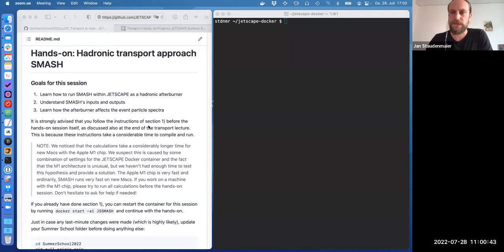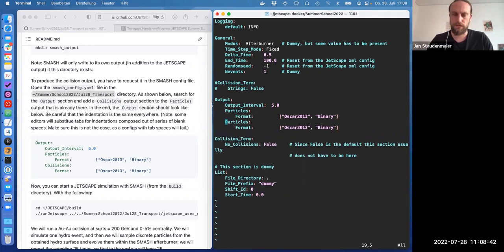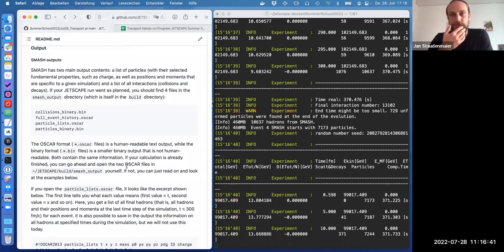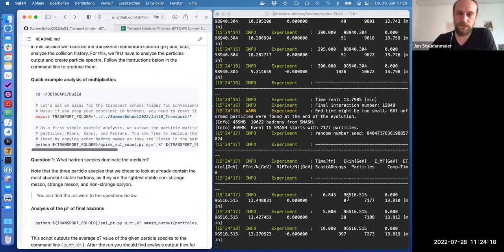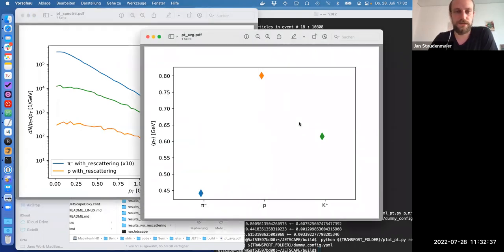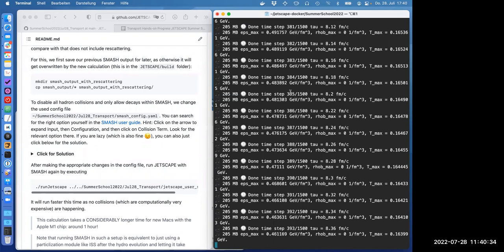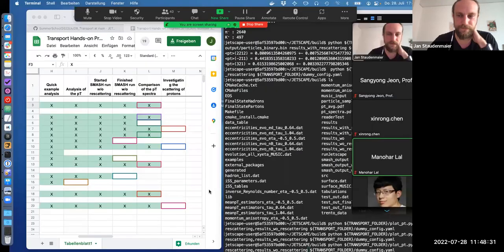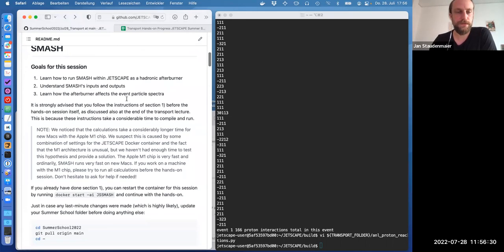SMASH - Interactive - Jan Staudenmaier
2022 JETSCAPE Online School

SMASH - Interactive - Jan Staudenmaier (FIAS)